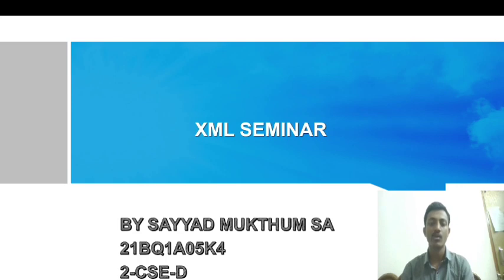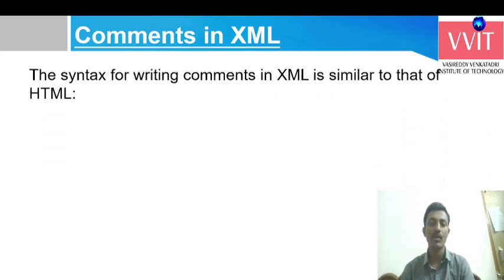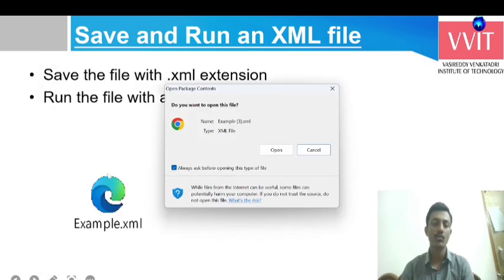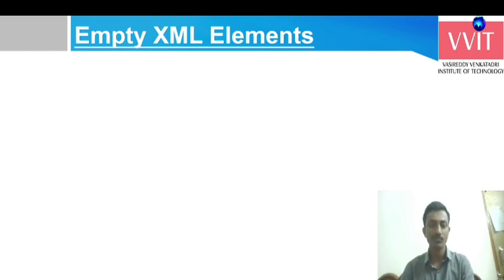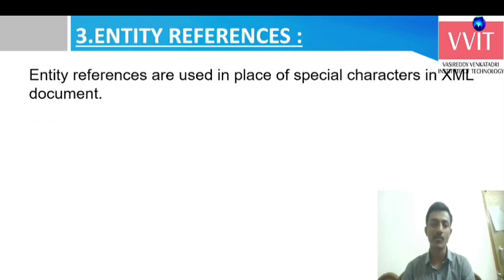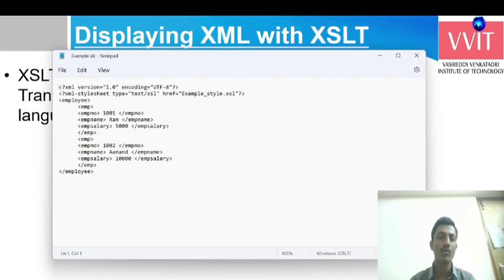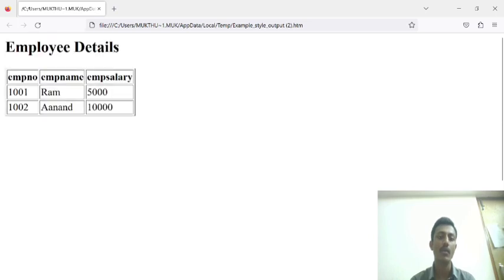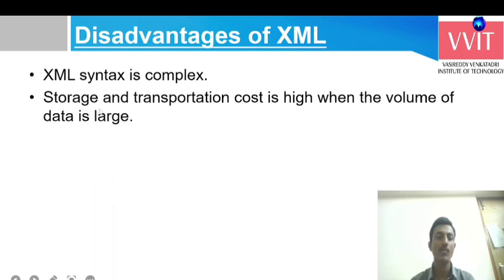Introduction To XML By Sd.Mukthum sa (21BQ1A05K4)